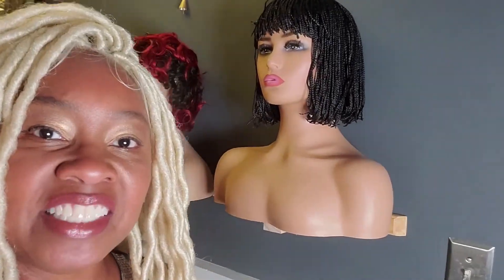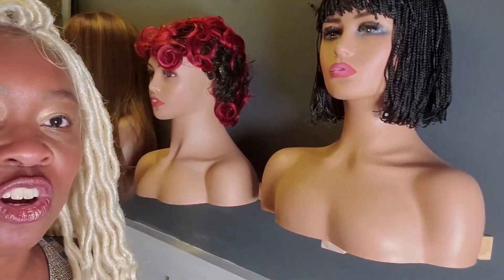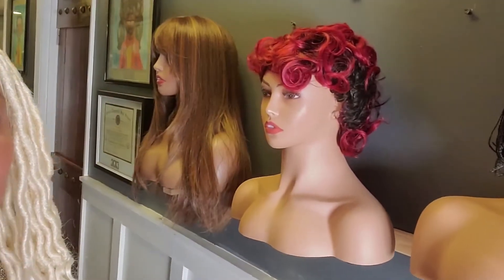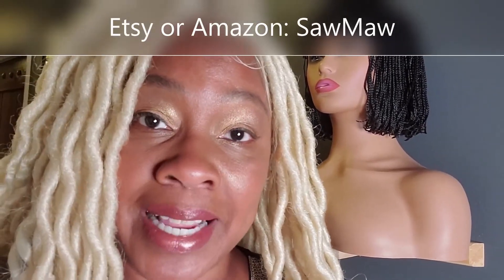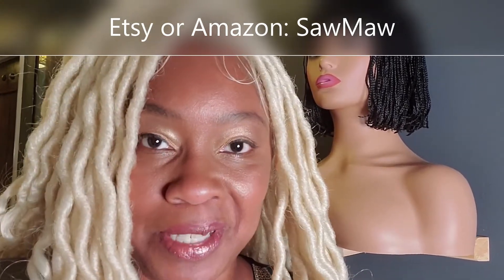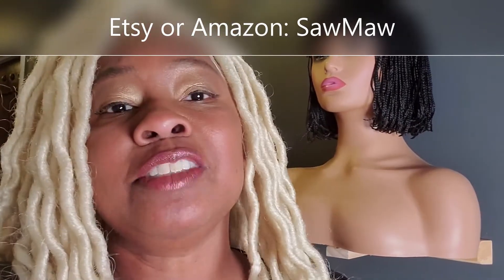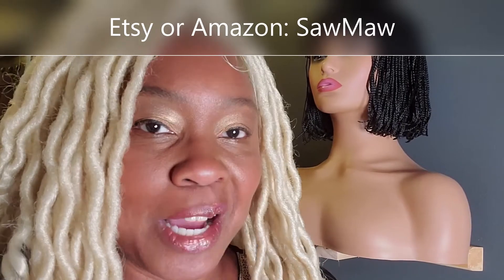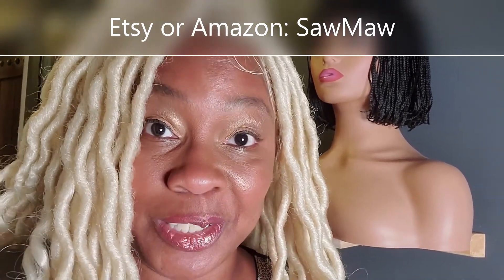Shoulder heads Hanging Wig Rack (Wig Stand on the Wall)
SawMaw has designed a version of the hanging wig rack that accommodates the shoulder wig heads. These can be hung on any wall whether in a closet, store, theater dressing room, or ANYWHERE. It is a simple 5-minute out-of-the-box hanging solution. Hair hangs tangle-free, easy to see, stays in place until the next time you wear them. The hanging wig racks are being used at homes, stores, salons, theater productions, and can be hung ANYWHERE. No floor space needed, no shelves needed, no dresser or counter space needed, no expensive racking system needed. SawMaw has perfected it to a lightweight yet sturdy rack using long-lasting woodworking techniques. It comes ready to hang out of the box. Patent pending.